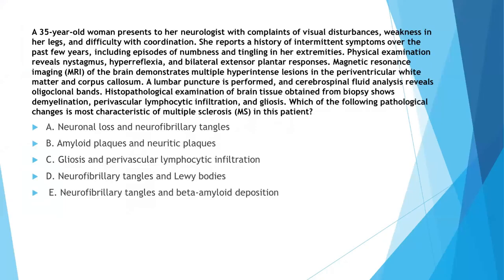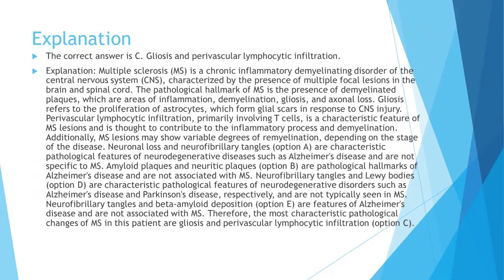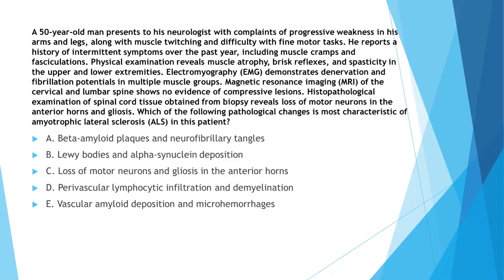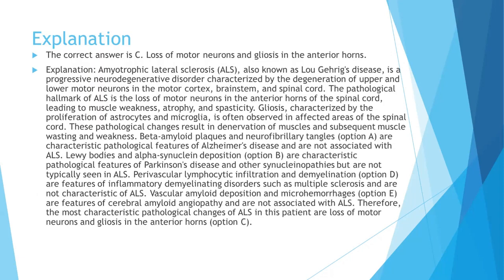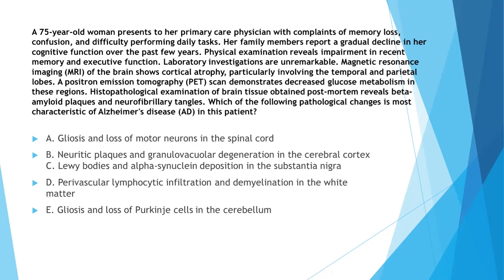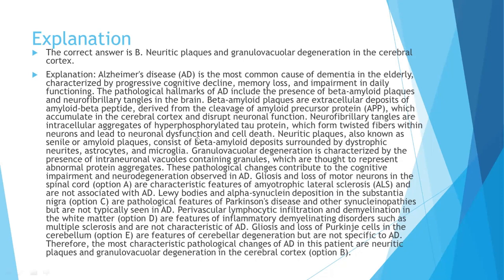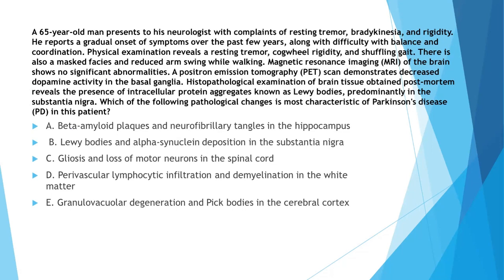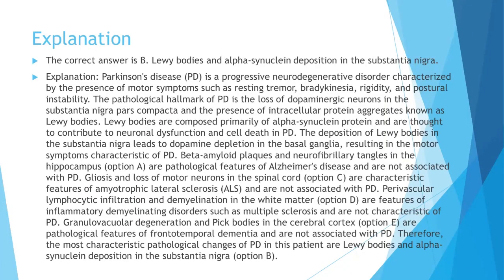Neuropathology and Neurodegenerative disorders.mp4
Neuropathology and Neurodegenerative Disorders Basics:

1. Neuropathology: The study of disease of nervous system tissue, often in the form of either small surgical biopsies or whole-body autopsies.

2. Neurodegenerative Disorders: These are diseases characterized by progressive nervous system dysfunction, often involving the death of neurons.

Common types of neurodegenerative diseases include:

1. Alzheimer's Disease (AD): Characterized by the progressive loss of memory and cognitive function, commonly seen in the elderly population. Key pathological features include extracellular β-amyloid (senile) plaques and intracellular neurofibrillary tangles made up of hyperphosphorylated tau protein.

2. Parkinson's Disease (PD): A chronic, progressive movement disorder characterized by bradykinesia, resting tremor, rigidity, and postural instability. Pathologically, it involves loss of dopaminergic neurons in the substantia nigra pars compacta (SNpc) with presence of Lewy bodies.

3. Amyotrophic Lateral Sclerosis (ALS): A rapidly progressive, invariably fatal neurological disease that attacks the neurons responsible for controlling voluntary muscles (motor neurons). Pathologically, it shows loss of motor neurons in the anterior horn of the spinal cord, brainstem and motor cortex, with presence of defective superoxide dismutase 1.

4. Huntington's Disease (HD): An inherited disease that causes the progressive breakdown (degeneration) of nerve cells in the brain. Pathological features include atrophy of the caudate nucleus with decrease in GABA and ACh levels.

Laboratory Findings:

1. AD: Decreased ACh level in the brain, genetic markers like APOE4, increased tau protein in CSF.

2. PD: Decreased dopamine level in the brain, genetic markers like alpha-synuclein in Lewy bodies, decreased uptake in DAT Scan.

3. ALS: Elevated protein levels in the CSF; muscle biopsy can show chronic denervation; genetic examination for mutations in SOD1, C9orf72, and other genes.

4. HD: Genetic testing for CAG repeats in Huntingtin gene, PET scan showing reduced D2 receptor binding.

Treatment:

1. AD: Acetylcholinesterase inhibitors (Donepezil, Rivastigmine), NMDA receptor antagonist (Memantine), and managing co-existing conditions.

2. PD: Dopamine agonists (Pramipexole, Ropinirole), L-DOPA, MAO-B inhibitors (Selegiline, Rasagiline), and Deep Brain Stimulation (DBS) for severe cases.

3. ALS: Riluzole (glutamate antagonist), Edaravone (free radical scavenger), and supportive care (respiratory support, physical therapy).

4. HD: Tetrabenazine, Deutetrabenazine (Vesicular monoamine transporter 2 inhibitors), Antipsychotics, supportive care (physical and occupational therapy).

Key High-Yield Facts:

1. AD is the most common cause of dementia in the elderly. Risk factors include age, family history, ε4 allele of APOE gene.

2. PD involving the most dopamine depletion affects the ventrolateral part of the substantia nigra, affecting the putamen part of the striatum.

3. ALS does not affect eye movement or sensation. The combination of upper motor neuron (hyperreflexia, spasticity) and lower motor neuron signs (muscle wasting, fasciculation) is characteristic.

4. HD is an autosomal dominant disorder that usually develops between 30-50 years of age, characterized by mood changes, chorea, cognitive impairment. It shows genetic anticipation, where symptoms can develop at an earlier age in offspring.